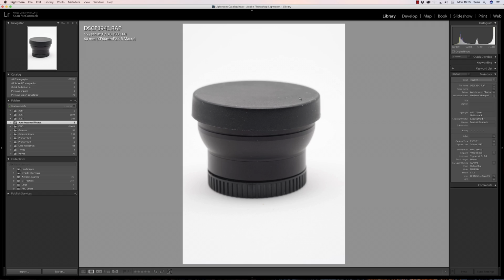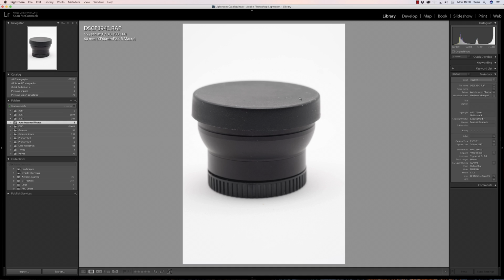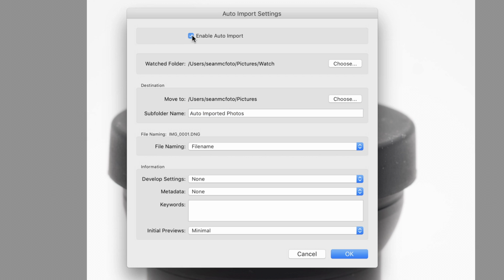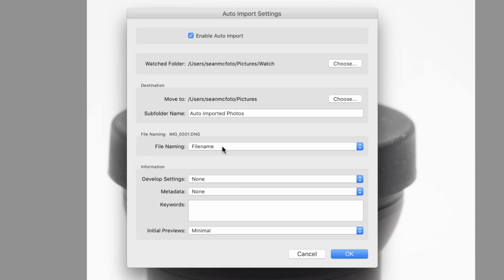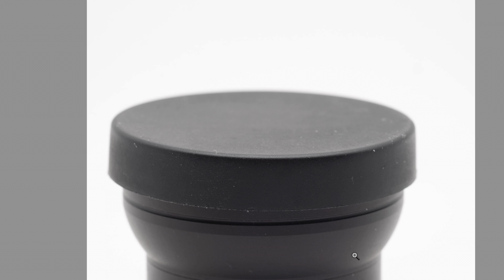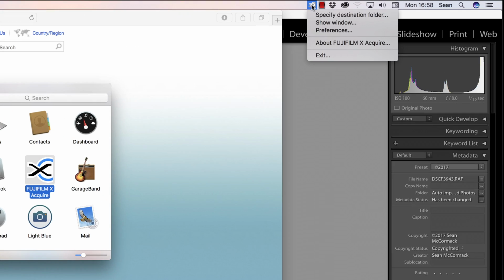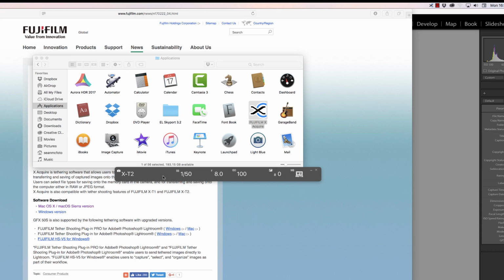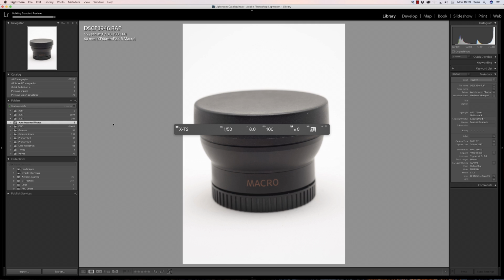Auto Import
A look at getting files into Lightroom via a watched folder and an external tether tool. In this case I'm using Fujifilm's X-Acquire (XAcquire) app.  You can use whatever tool your camera maker provides instead.